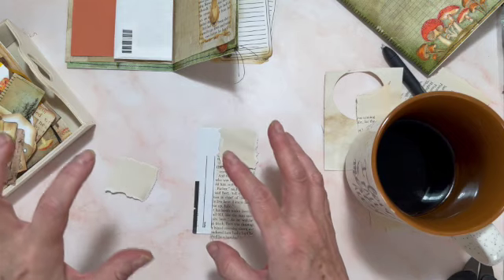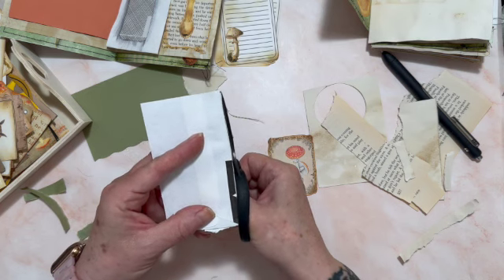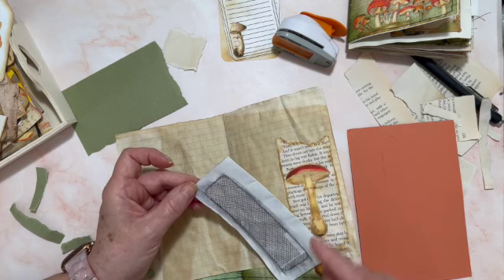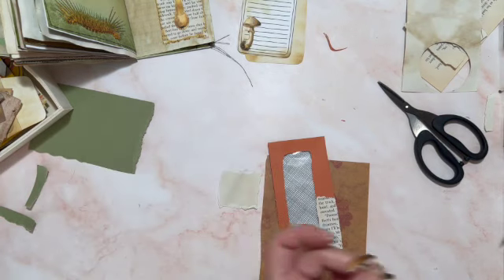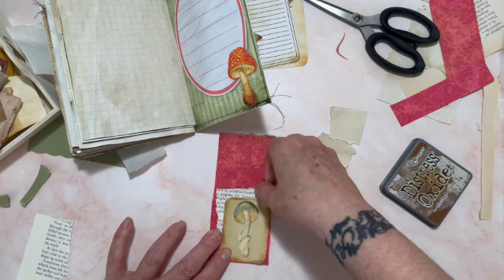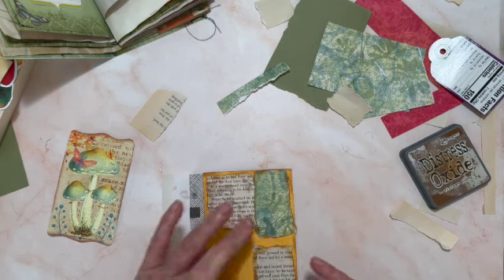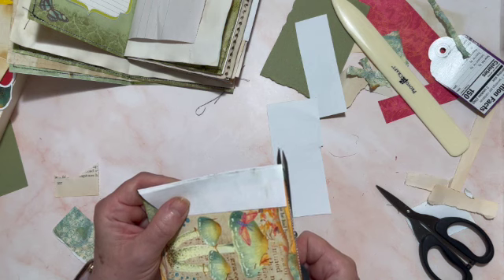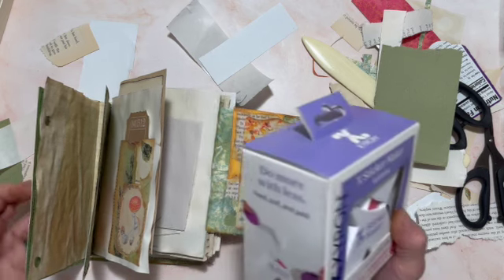Chatty Junk Journal with me | Mushroom Journal #1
Hi Everyone!!  Today's video is a bit long feel free to skip around to get to the good parts!!  Remember to watch the giveaway update at the end for your chance to win!!

Have a Happy Wednesday and I'll see you Friday for Fabulous Finds Fridays!